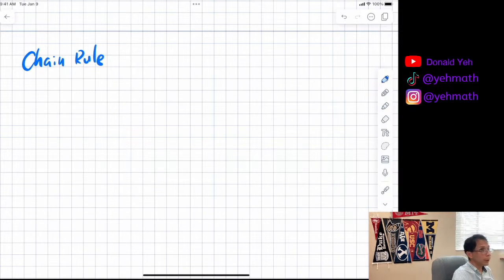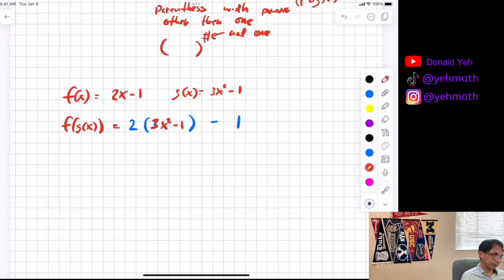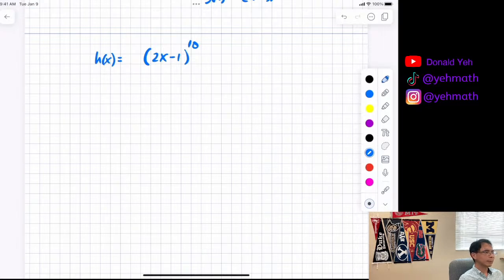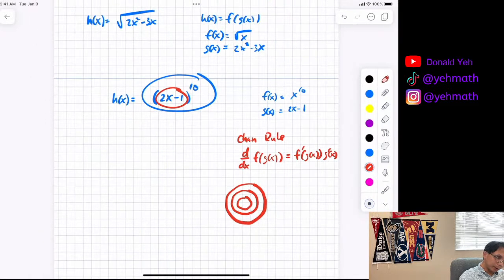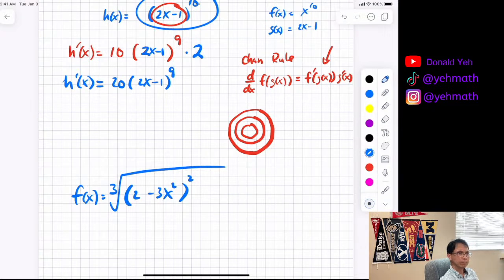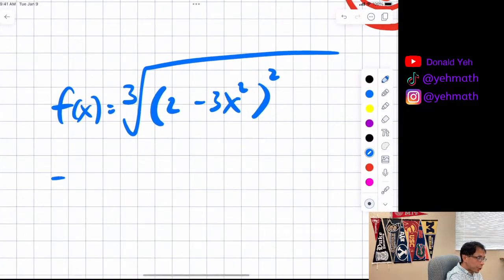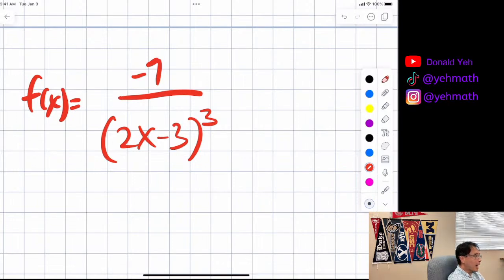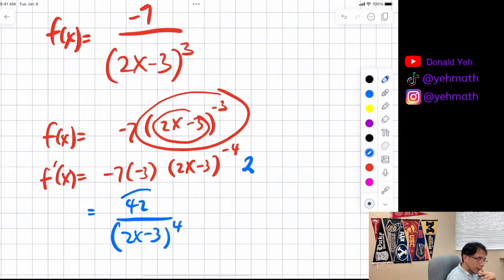Ap Calculus AB Chain Rule #1 4th period